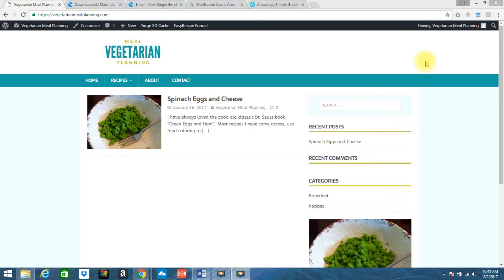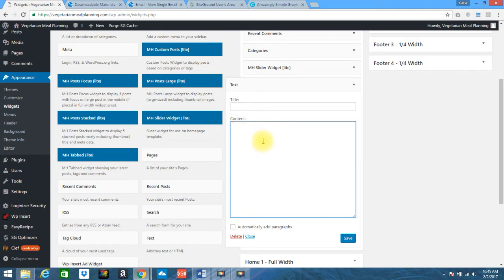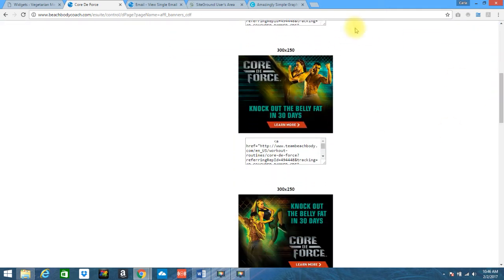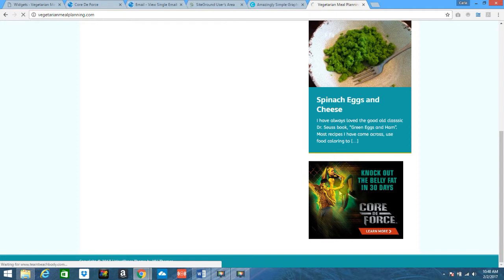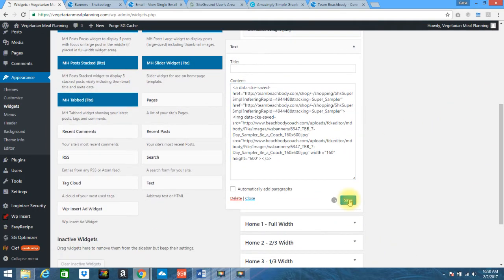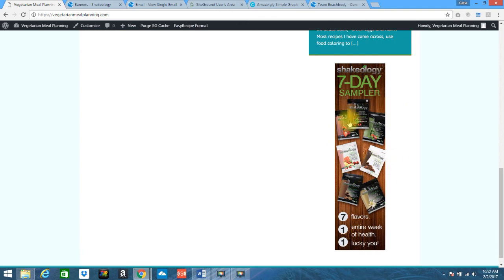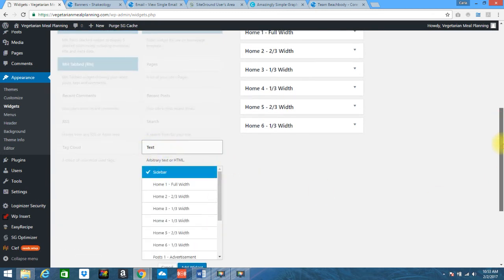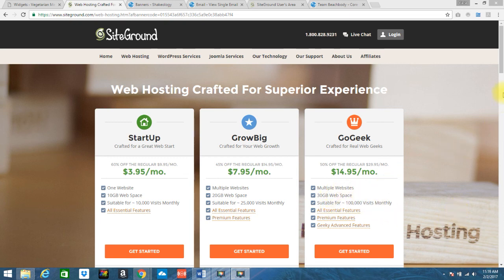How to Add Banner Ads to Your Sidebar in WordPress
In this tutorial I walk you through how to add banner ads to your sidebar in WordPress.